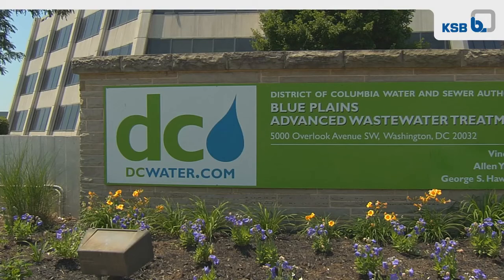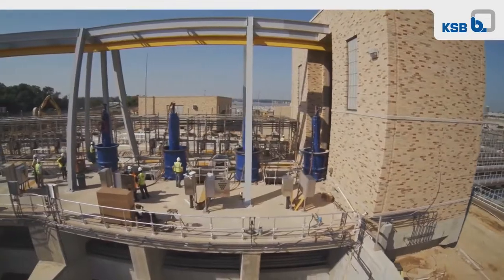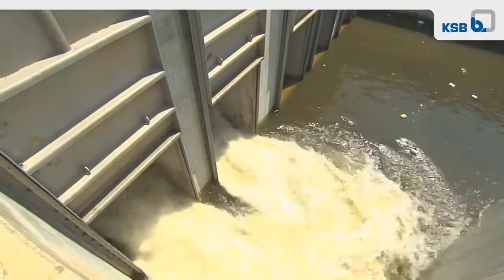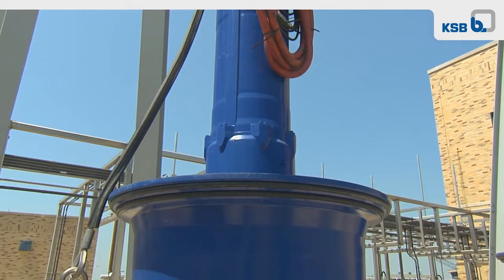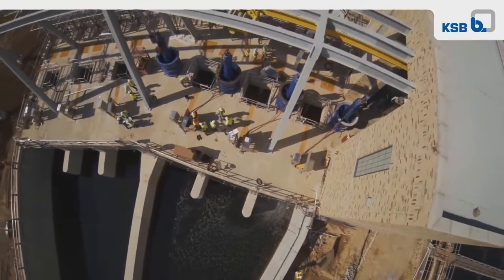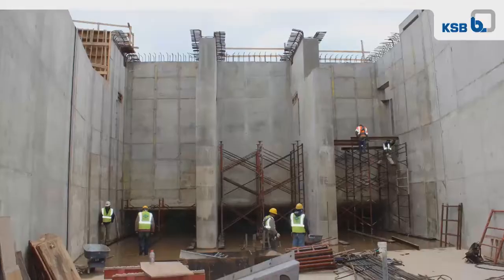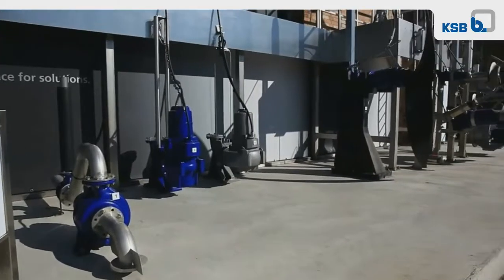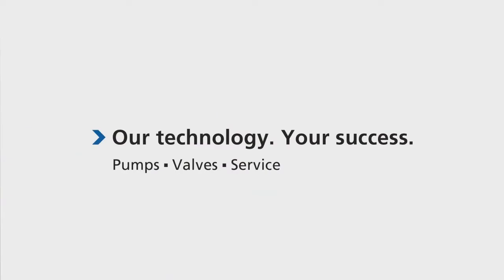KSB Reference Washington DC waste water pumps for largest treatment plant worldwide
The Blue Plains Wastewater Treatment Facility in Washington DC, USA, is the largest advanced Wastewater Treatment Plant of its kind in the world. It is equipped with KSB Amacan P submersible pumps.

The plant treats 330 million gallons of waste water every day.  Like all wastewater treatment plants, Blue Plains produces nitrogen, which can degrade water quality.  The plant discharges directly into the Potomac River estuary, so it has to meet some of the most stringent nitrogen standards in the United States. To meet these standards, DC Water built the Enhanced Nitrogen Removal facility (ENR).

KSB Company provided the right pumps for this unusual installation: Amacan P submersible pumps, with high capacity and high reliability. KSB partnered with DC Water to make their ENR system a success.  KSB had the right hardware at the right price, and they helped DC Water reduce capital construction costs and lower their yearly operating expenses.